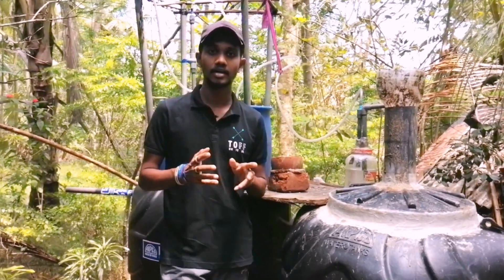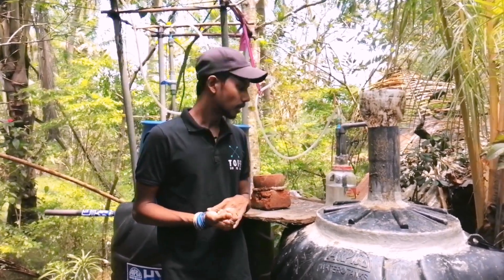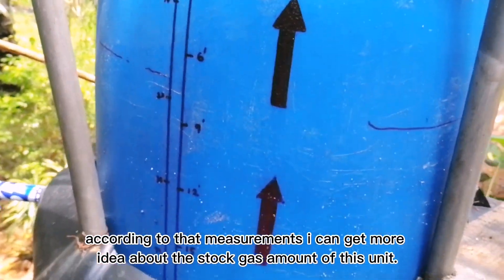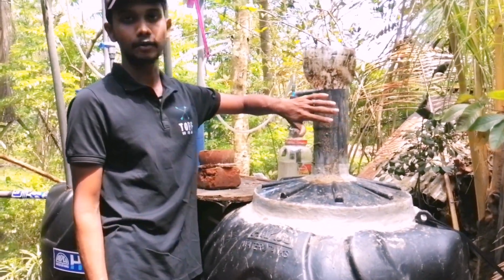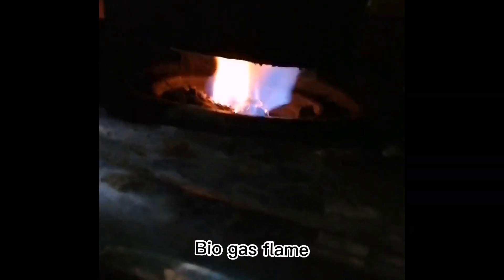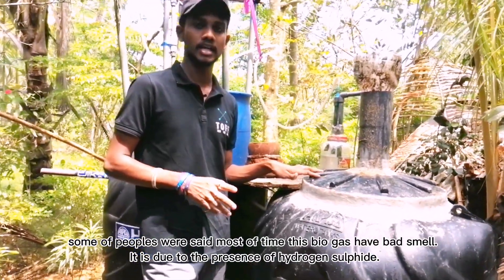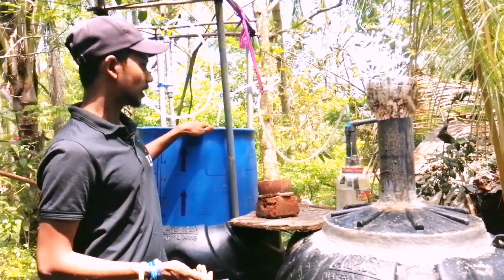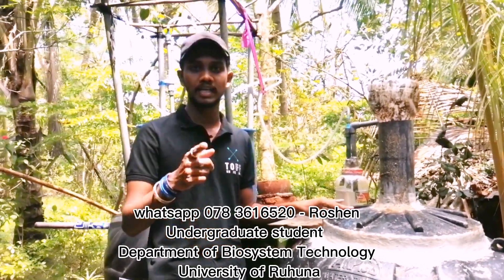නිවසේ ජීව වායු ඒකකය | Home bio gas unit with english subtitles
biogas_ SLROSH_# ජීව_වායු_ඒකකය
if you want to know  more details about bio gas  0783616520 whatssapp
K.P.T Roshen Maduranga
Undergraduate student
Department of Biosystem Technology
University of Ruhuna
SRI LANKA

Many uses are used today to meet the world's energy needs. Today, the most common sources of energy are fossil fuel combustion or hydro turbines. Biogas production is a technology that was discovered many years ago in the world and big countries such as Japan, China and Russia are using this biogas production and its uses today. The burning of fossil fuels, coal and crude oil, currently supplies the world's energy needs, and these resources are becoming increasingly scarce today. Most of these energy generating resources will be exhausted in the future. Accordingly, solutions should be sought for them. So biogas production is a very good resource for energy production. Its main advantage is that biogas production is a renewable energy source.
Biogas is a type of biofuel naturally produced from the decomposition of organic matter. When this organic matter is exposed to an environment without oxygen they free a blend of gases. Although what’s mostly released is methane (between 50-75%, depending on the number of carbohydrates present in the mix) and carbon dioxide, other gases are released too in smaller quantities.